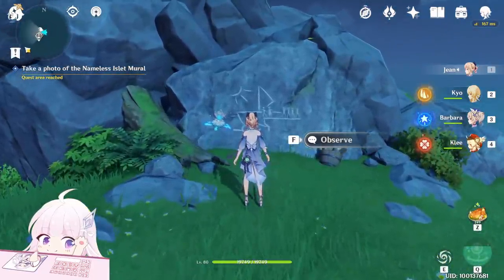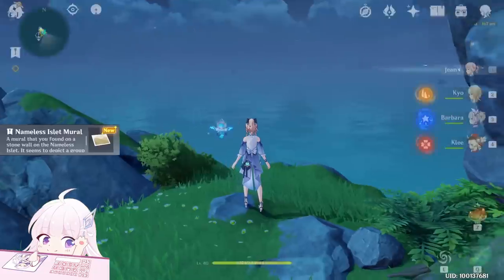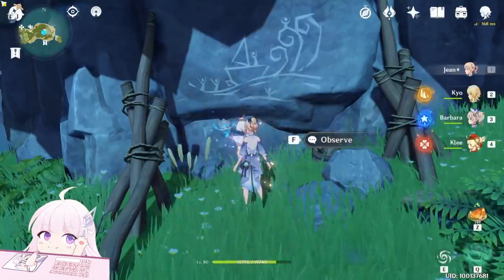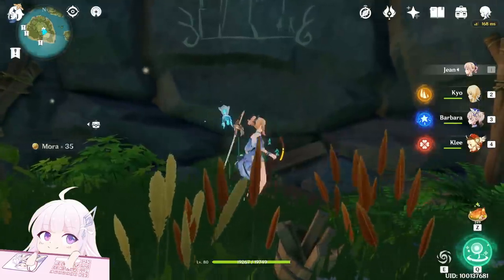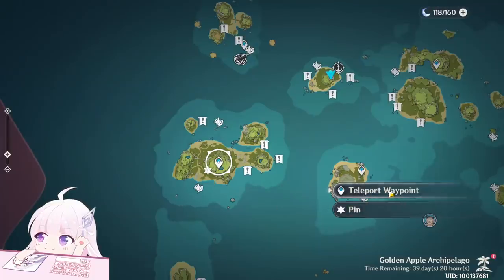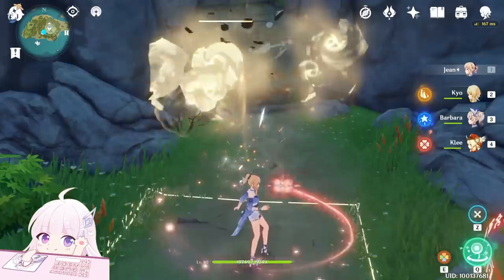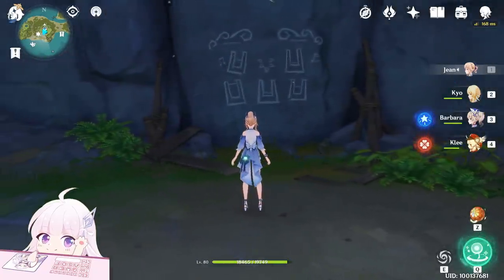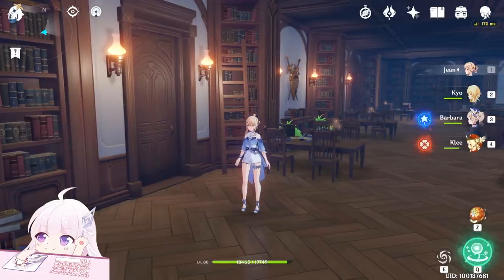[2021 Version] The Other Side of Isle and Sea | World Quests and Puzzles |【Genshin Impact】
Hello guys, in this video i'll show you the world quest The Other Side of Isle and Sea! So basically the Mural puzzle quest!